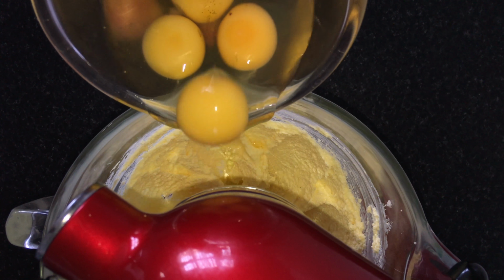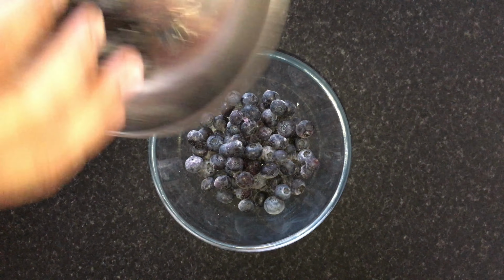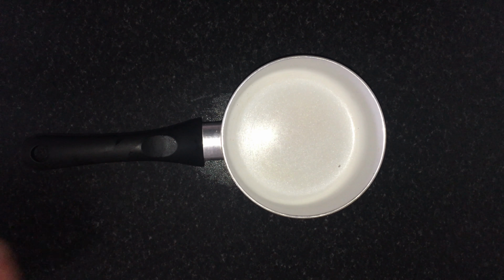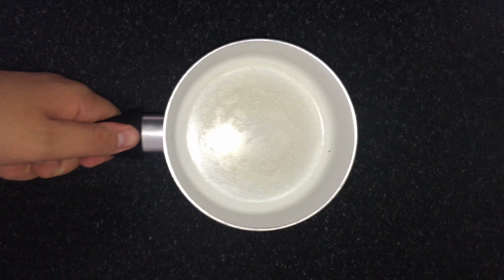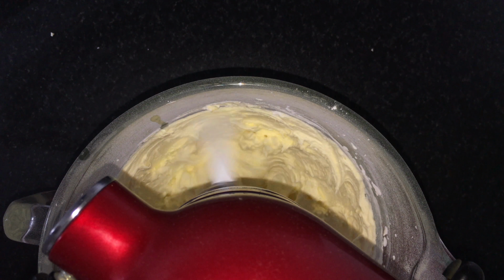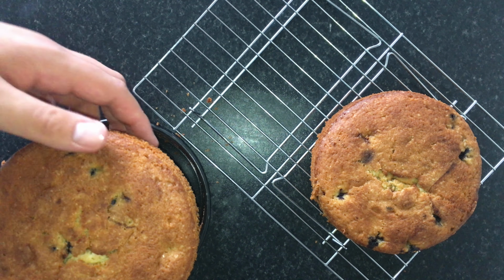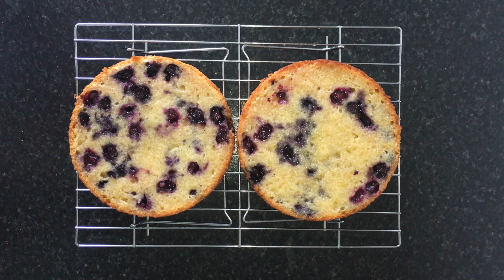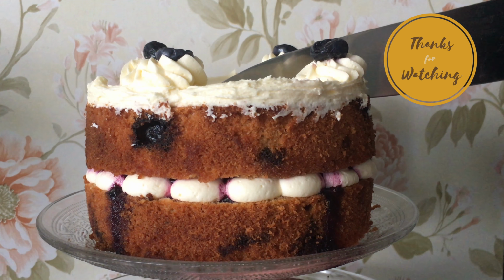Lemon & Bluberry Cake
Today I’m showing you how to make a Lemon and Blueberry Cake. Let’s get baking shall we?

The full recipe write up is on my blog - bakingwithelliott.com